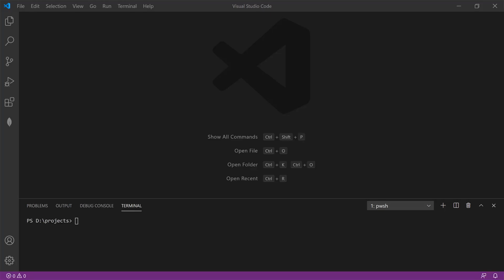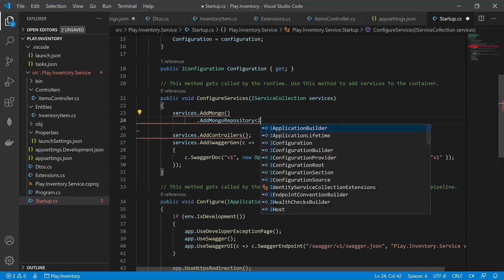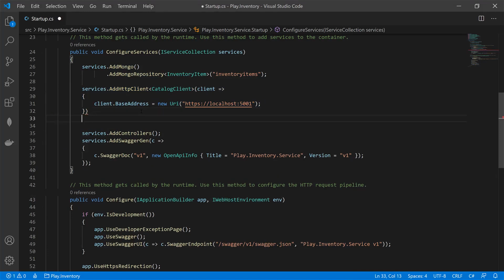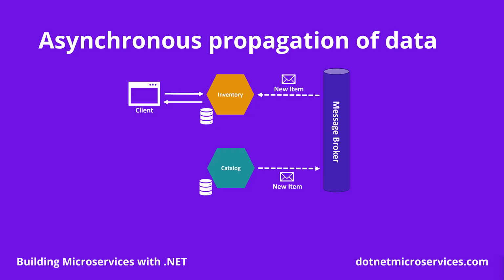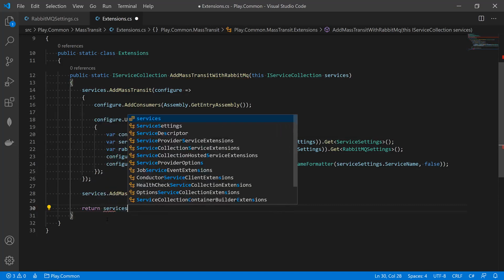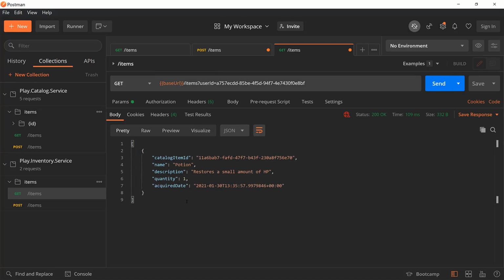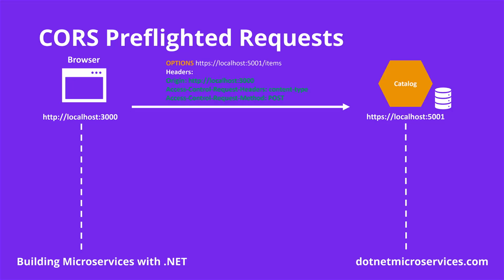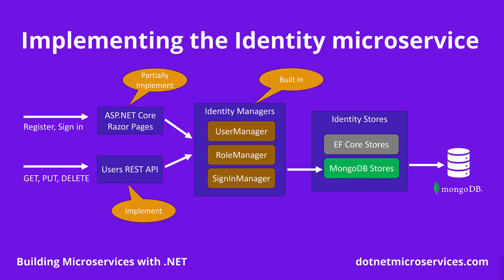BuildMicroPath2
00:00:00 Создание файла docker compose
00:01:29 Определение версии и сервисов
00:06:16 Запуск контейнера с помощью docker compose
00:07:24 Взаимодействие с базой данных каталога
00:10:13 Запуск контейнера в режиме отсоединения
00:12:45 Создание микросервиса инвентаризации
00:16:12 Определение DTO и сущностей
00:22:35 Создание контроллера и операций
00:26:46 Создание микросервиса инвентаризации
00:31:52 Настройка запуска и использование Postman
00:33:55 Тестирование операций микросервиса
00:40:28 Реализация связи между микросервисами
00:43:19 Реализация клиента для получения элементов каталога
00:47:24 Обновление микросервиса инвентаризации
00:51:48 Регистрация клиента каталога в автозагрузке
00:54:20 Обработка частичных сбоев
00:56:00 Установка тайм-аутов и повторных попыток
00:59:06 Реализация тайм-аутов и повторных попыток в коде
01:07:36 Использование политики тайм-аута и повторных попыток
01:09:24 Использование экспоненциального замедления для повторных попыток
01:16:28 Добавление случайности для избежания перегрузки каталога
01:20:06 Автоматический выключатель
01:22:17 Реализация автоматического выключателя
01:29:09 Асинхронный стиль взаимодействия
01:32:43 Синхронная и асинхронная связь
01:36:32 Реализация асинхронной связи
01:45:49 Публикация сообщений в RabbitMQ
01:56:39 Настройка RabbitMQ
01:57:23 Запуск RabbitMQ
02:00:06 Настройка RabbitMQ и Mass Transit
02:01:37 Создание и публикация сообщений
02:10:44 Обновление пакета и использование новых возможностей
02:13:57 Создание нового обмена и публикация сообщений
02:18:14 Создание потребителей для обработки сообщений
02:26:25 Регистрация потребителей в startup
02:27:25 Создание нового хранилища элементов каталога
02:30:26 Синхронизация баз данных
02:33:11 Использование асинхронной коммуникации
02:40:14 Взаимодействие микросервисов
02:47:26 Повторные попытки использования сообщений
02:50:32 Общий дизайн системы
02:53:08 Установка Node.js и Visual Studio Code
02:55:36 Обзор структуры интерфейсной кодовой базы
03:01:22 Обзор файлов и компонентов интерфейса
03:06:39 Инвентаризация и каталог
03:10:23 Совместное использование ресурсов разных источников
03:16:15 Настройка курса в микросервисах
03:19:23 Настройка микросервисов
03:23:15 Взаимодействие между клиентом и сервером
03:28:06 Создание нового элемента
03:31:55 Редактирование существующего элемента
03:32:46 Работа с микросервисами и API
03:44:26 Внедрение идентификации в игровую экономику
03:45:18 Реализация пользовательского REST API